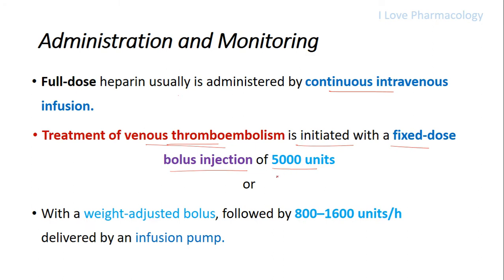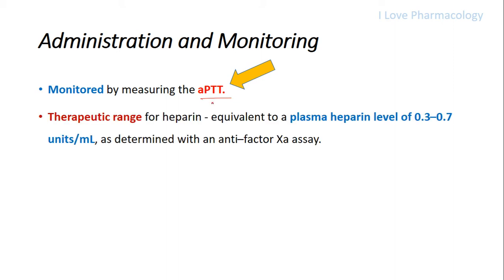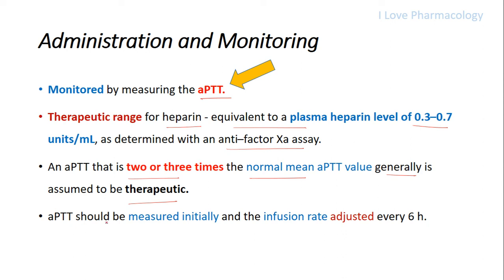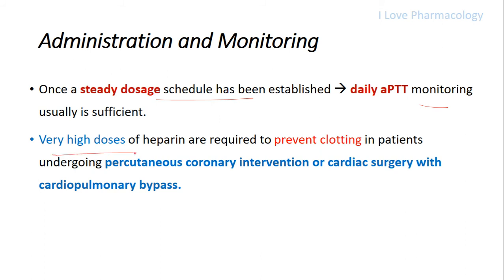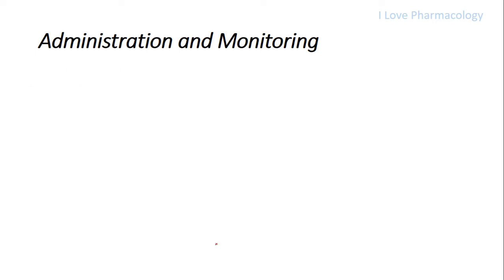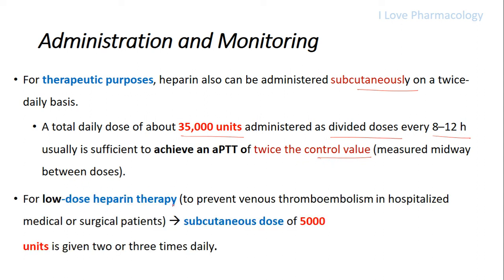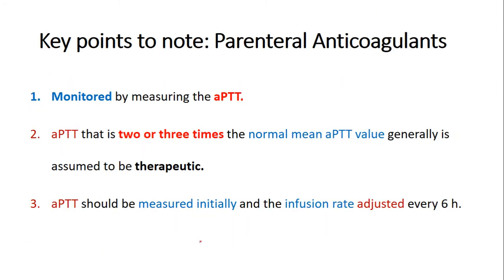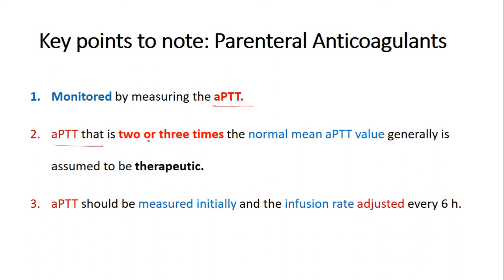Anticoagulants-07-Heparin Administration & Monitoring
Heparin Administration & Monitoring